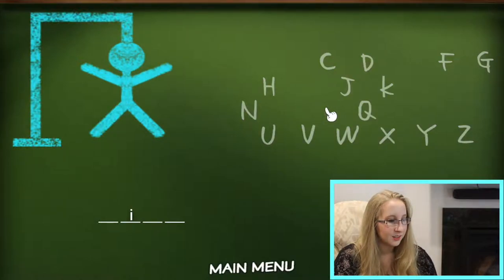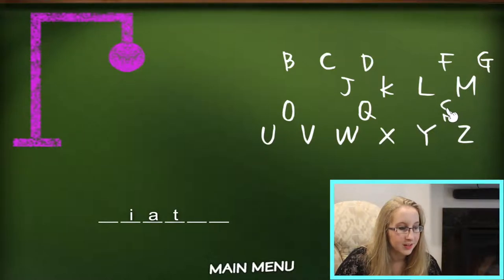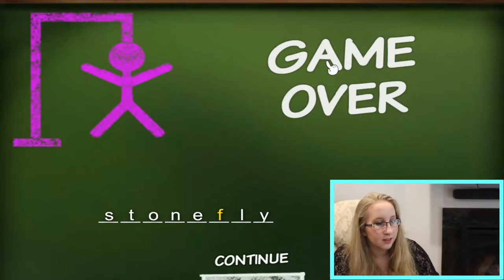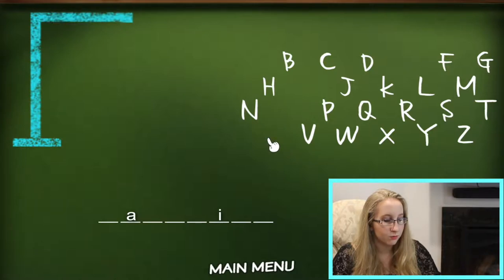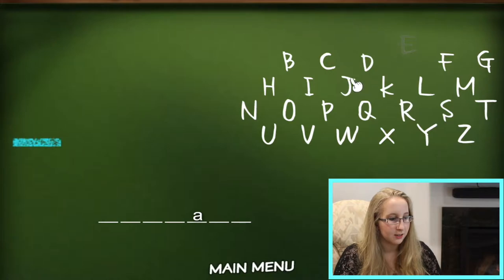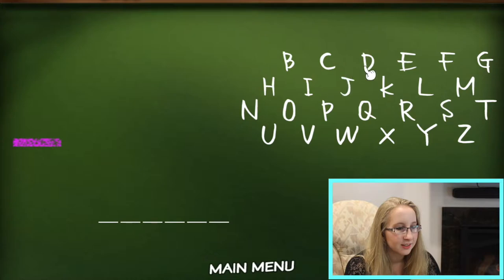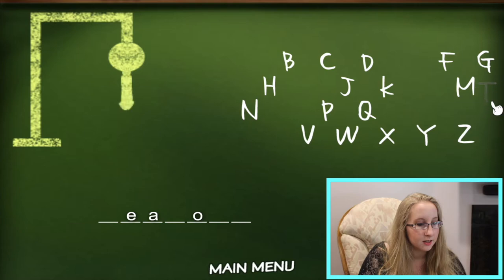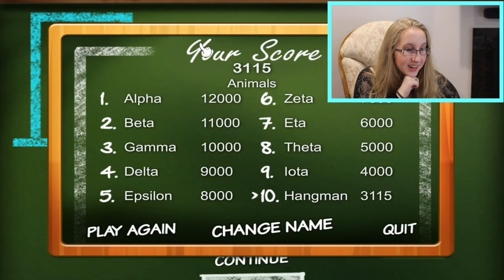What word is that?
Because who doesn't like hangman...:D
Comment a word that has word in it!!!...if you want..I mean you don't have to..you're your own person so you can do what you want...I'm just suggesting that so that I can know if there actually is a word that has word in it...and I want to expand my vocabulary...while I'm at it I would like to also suggest subscribing and clicking that bell to see when I upload and stuff...but again you don't have to if you don't want to...